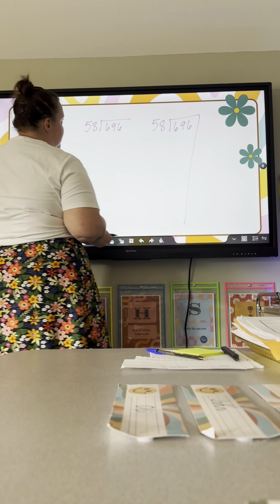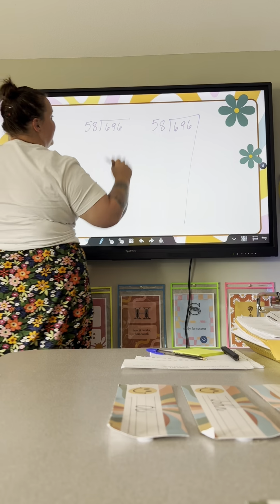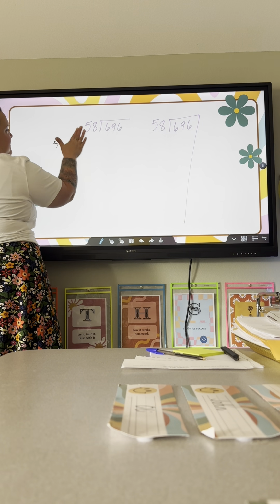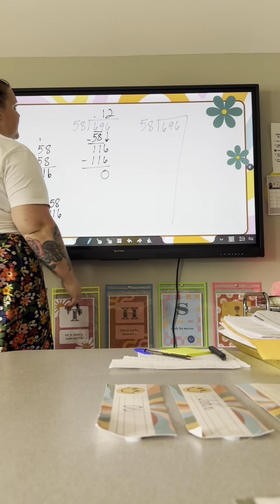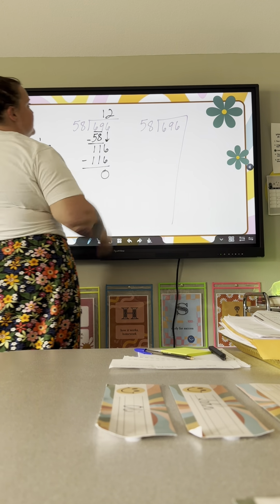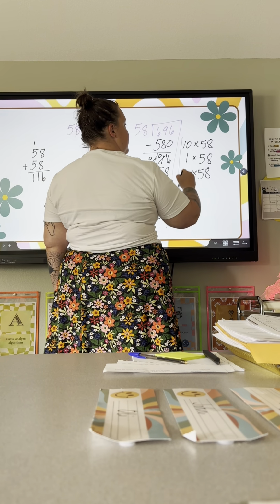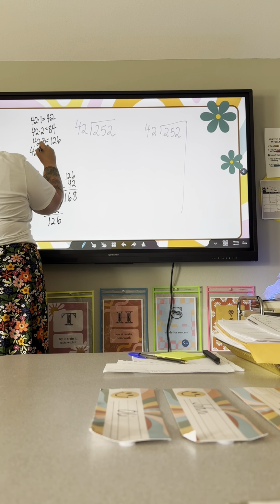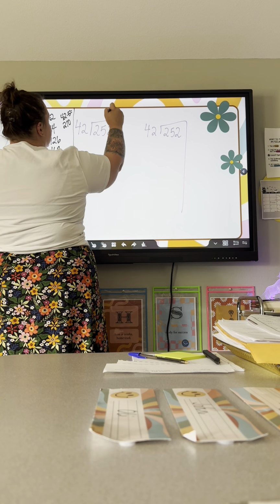Long division and the big seven (2 digit)